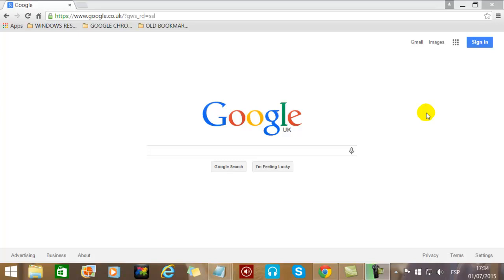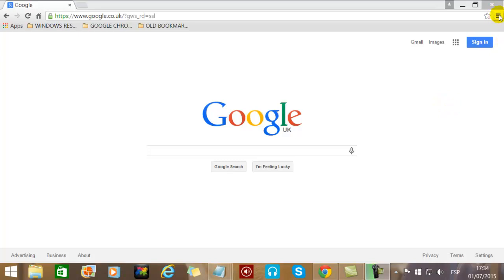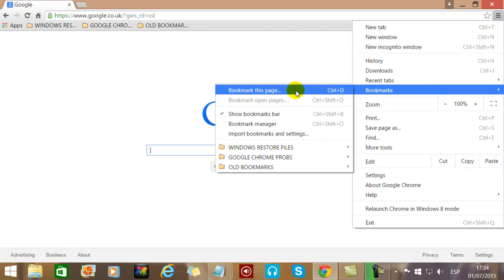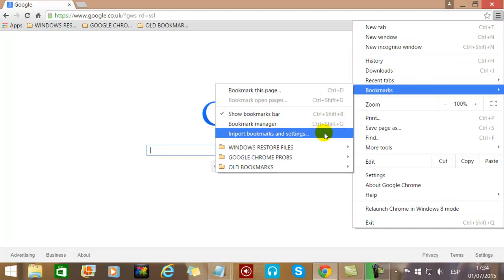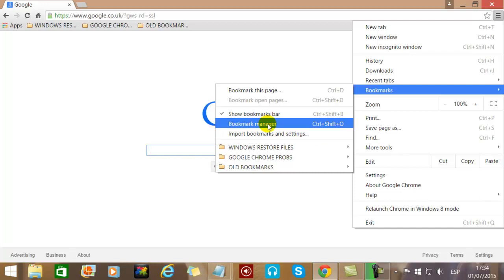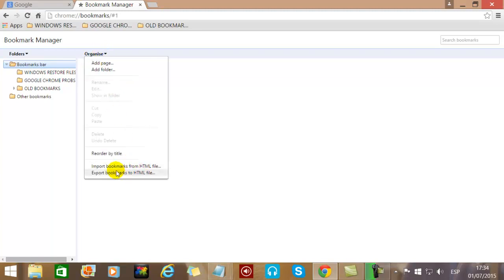How to export bookmarks from Google Chrome, simple (2015)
Exporting bookmarks from Google Chrome is easy. Just follow my easy instructions,and then you can import them to anywhere.
Hope it helps you out.
Just export them, then save them where you want.